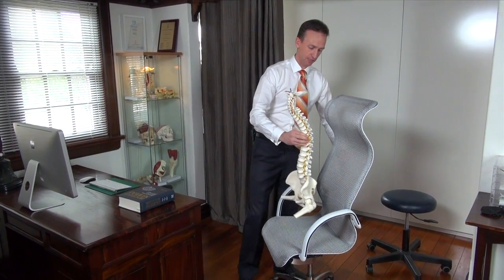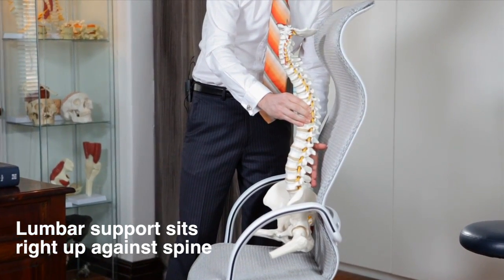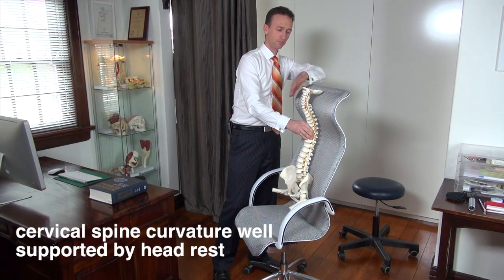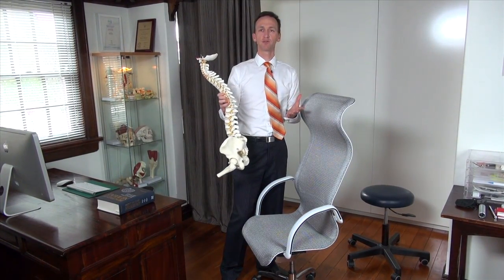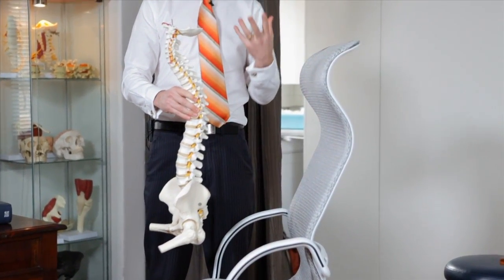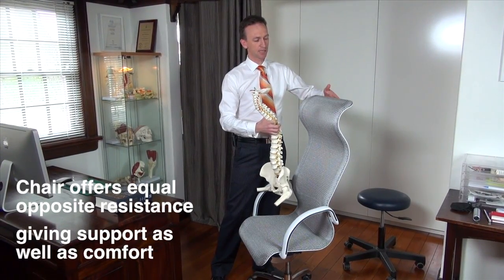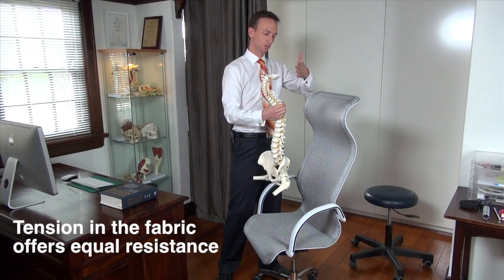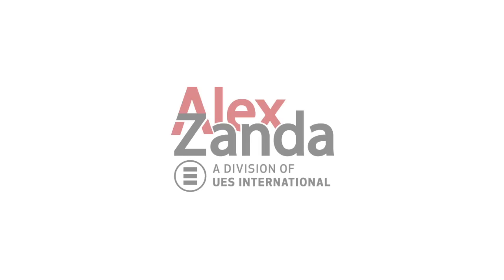Brent Gordon on Alex Zanda Seats - Neck and Lumbar Support